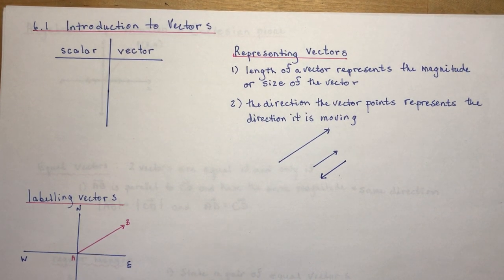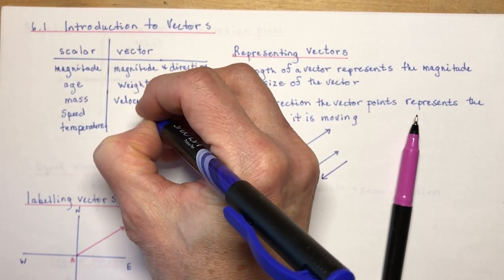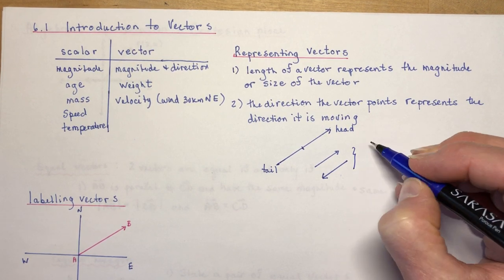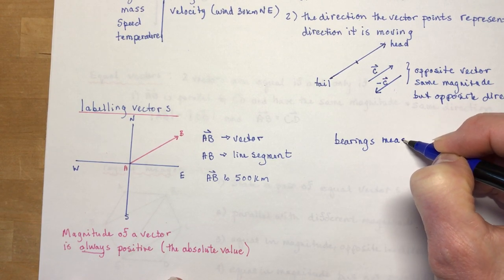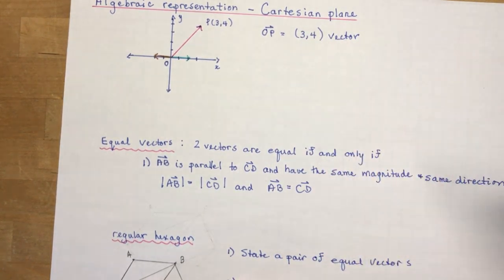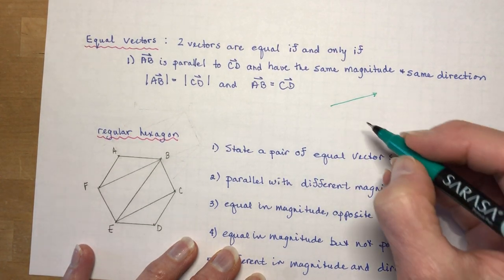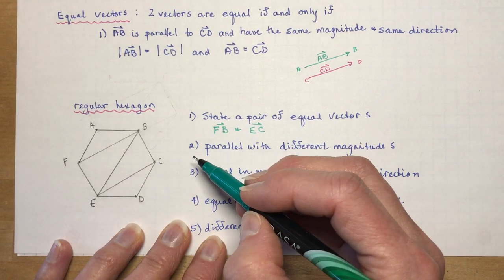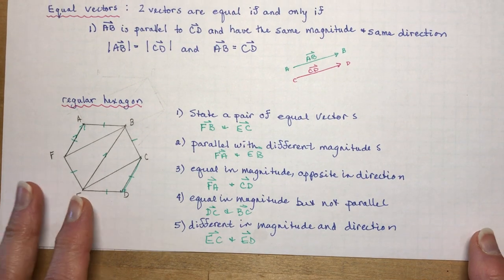Vectors 6.1 Introduction to Vectors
What's the difference between a vector and a scalar? How do we represent vectors geometrically? How do we represent them algebraically? (on a Cartesian Plane!!)  Equal vectors, opposite vectors.